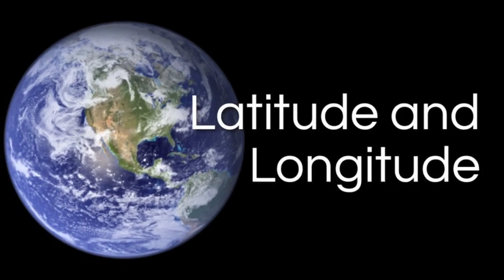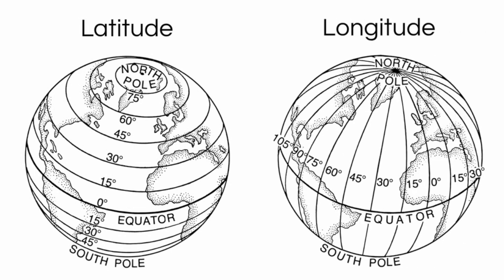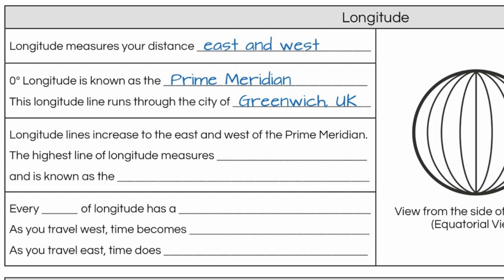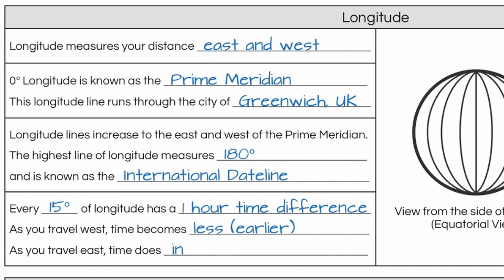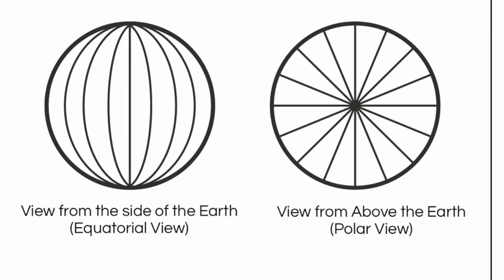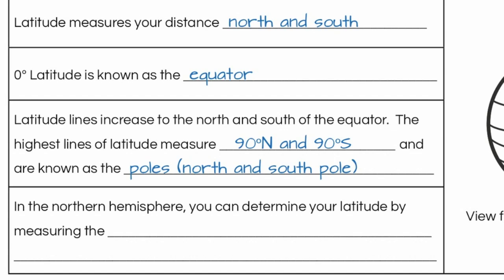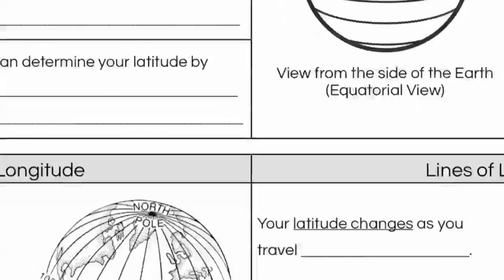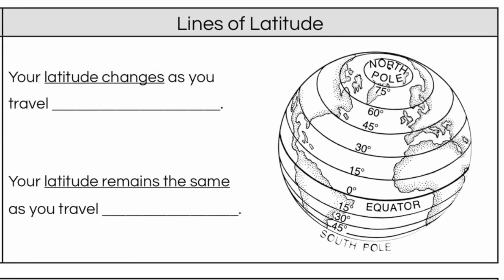Latitude and Longitude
A brief introduction to using the Earth's latitude and longitude grid system for locating places.  Additionally, we will explore how to determine your location north or south of the Equator, and east or west of the Prime Meridian.